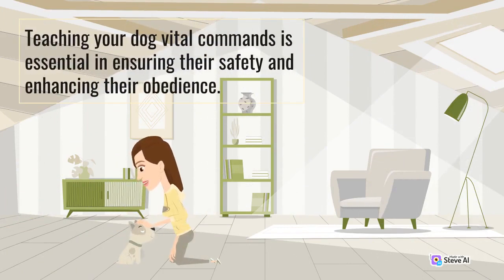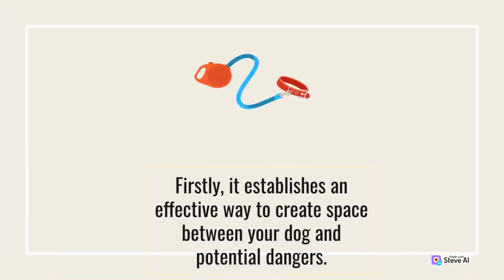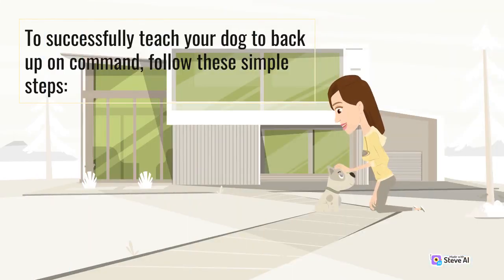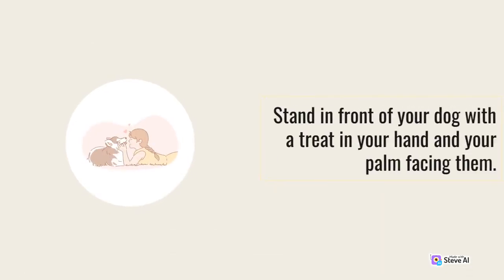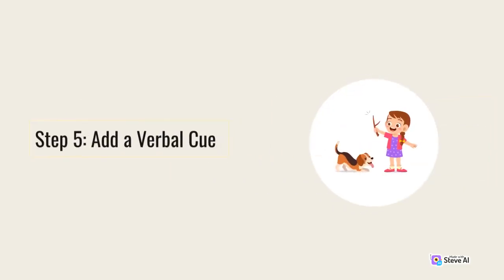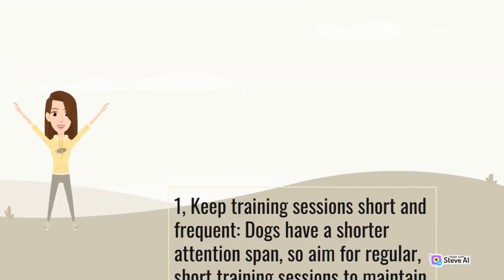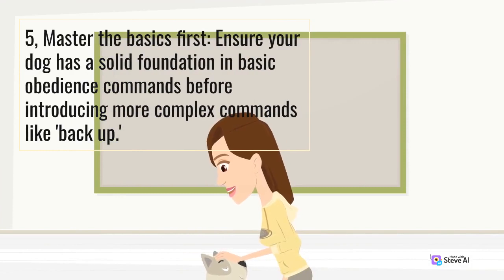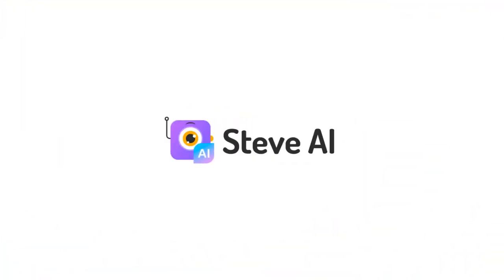Exploring The Art of Teaching Your Dog to Back Up Create Space on Command Professionally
Exploring The Art of Teaching Your Dog
The Art of Teaching Your Dog to Back Up
Teaching Your Dog Create Space Professionally
Exploring of Teaching Your Dog to Back Up
Art of Teaching Your Dog to Back Up Create Space
The Professionally of Teaching Your Dog
Teaching Your Dog on Command Professionally

This video to provide you with valuable insights, tips, and tricks on how to keep your pets happy, healthy, and thriving.

At H Pet Family, we cover a wide range of topics, including pet nutrition, grooming, training, health, and behavior. We also feature heartwarming stories of pet rescues, adoptions, and the amazing bonds between pets and their human companions. Our content is designed to educate, entertain, and inspire pet owners of all experience levels.

Together, let's make a difference in the lives of our furry family members!